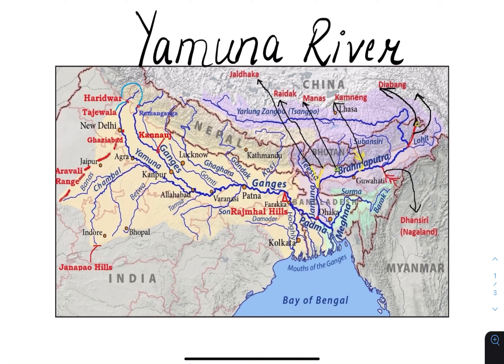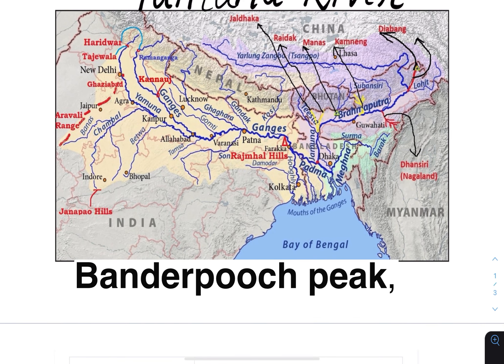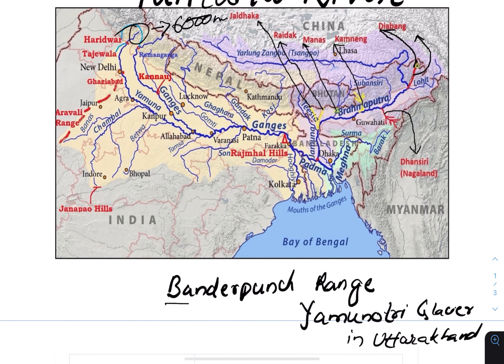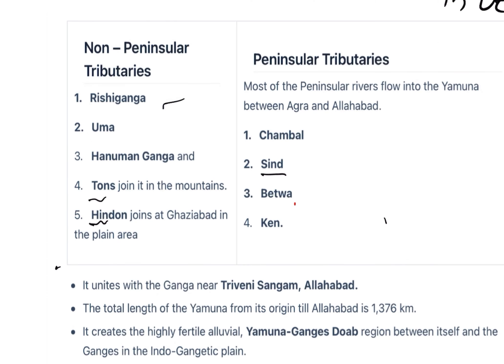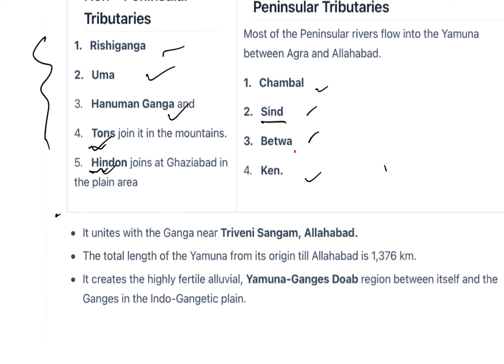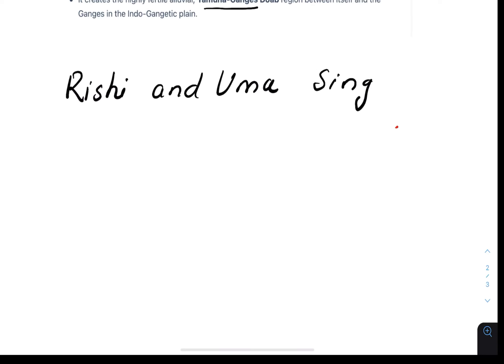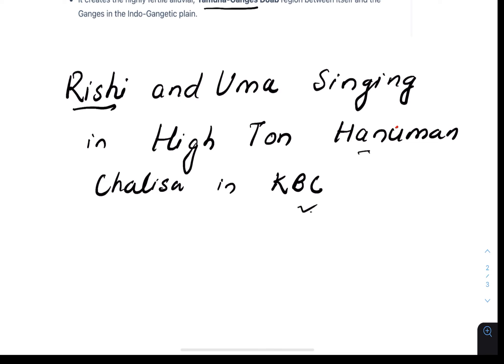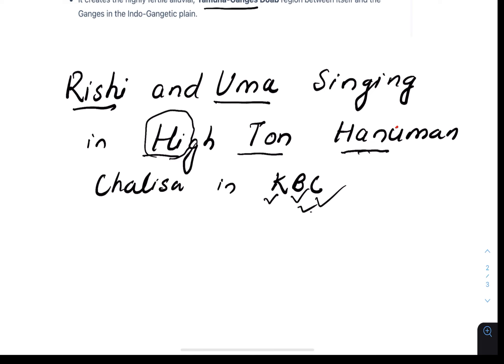Trick To Remember Yamuna River tributaries